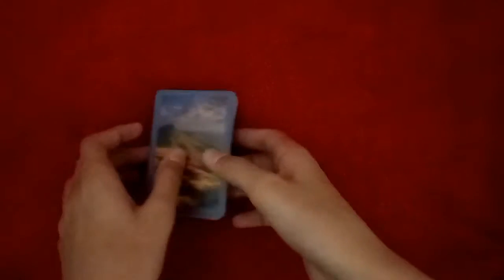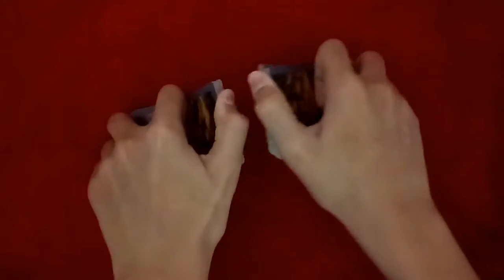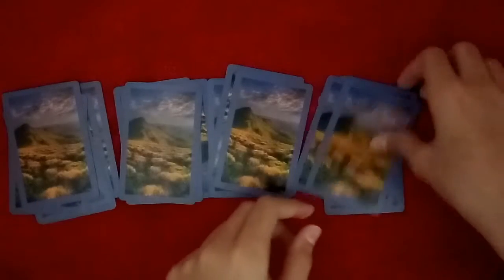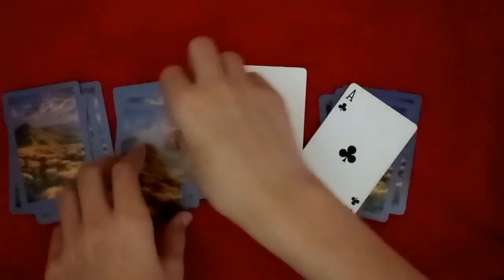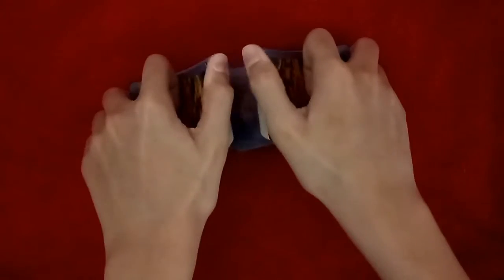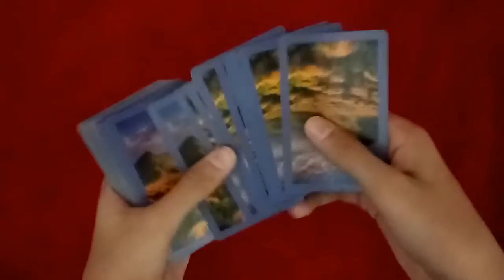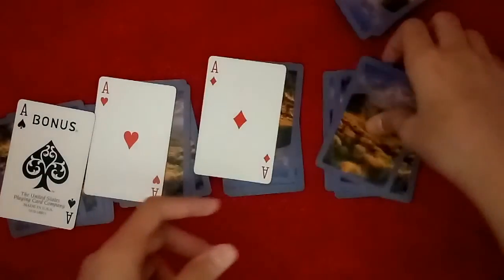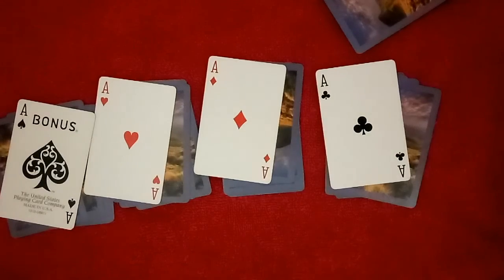Great 4 Ace Card Trick [TUTORIAL]